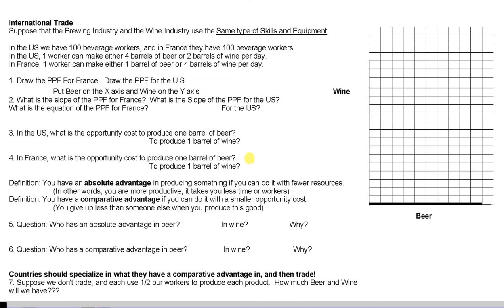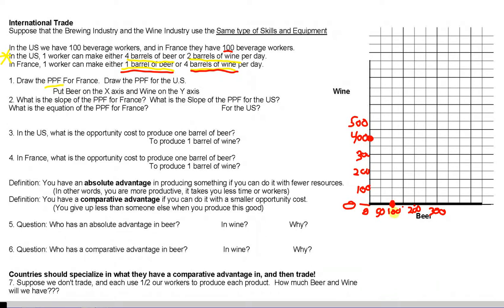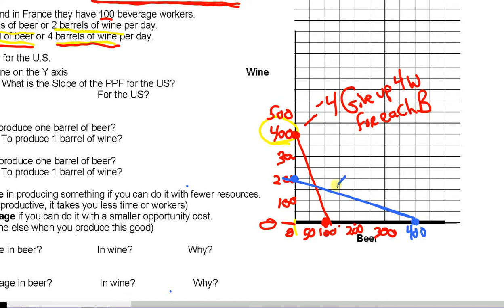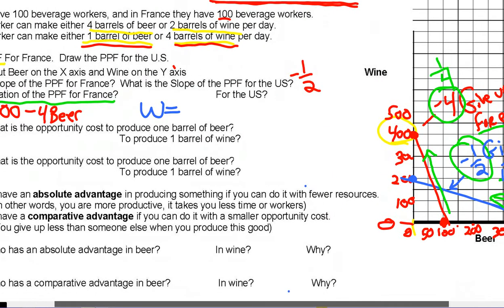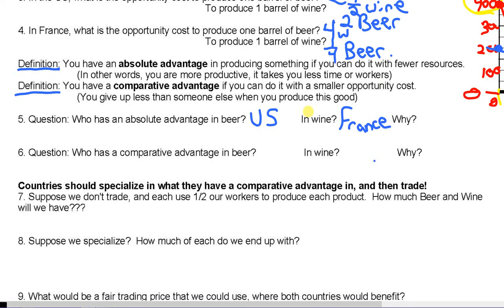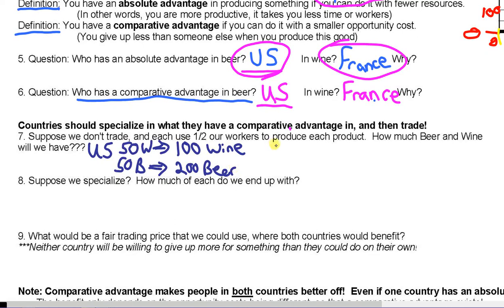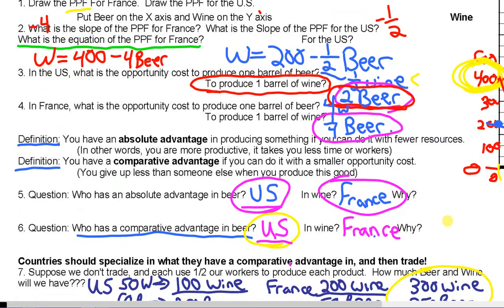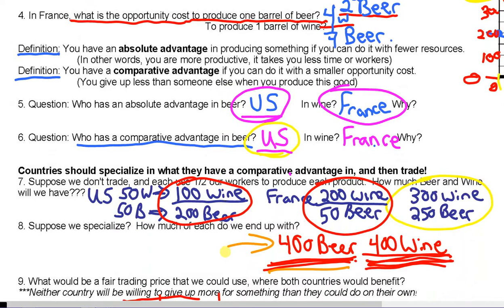Comparative Advantage and Trade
Comparative advantage and trade example. I discuss opportunity cost, absolute advantage, gains from trade, and the short term disruptions caused by trading.